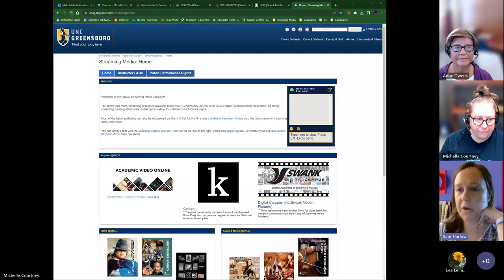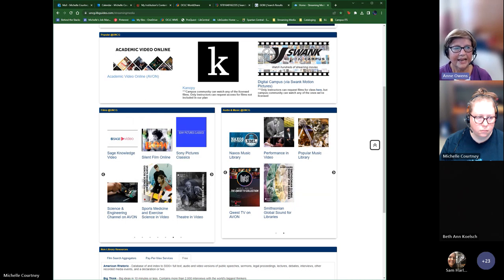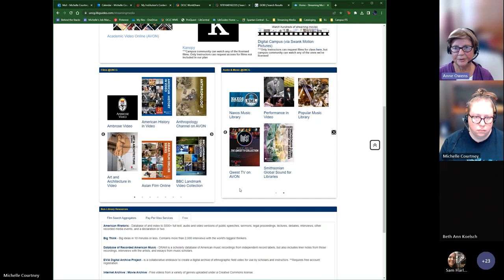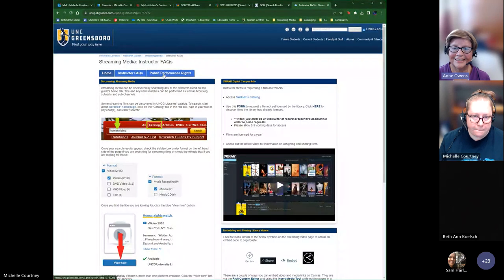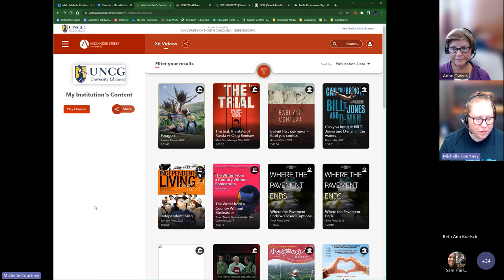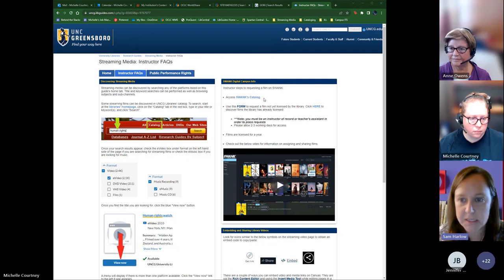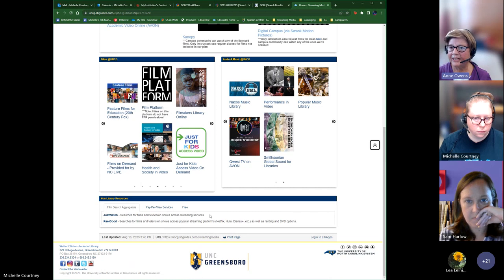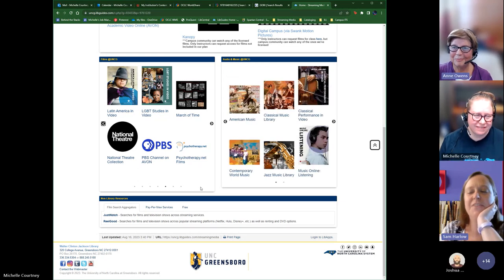UNCG Libraries ULVLC: Streaming Media Updates